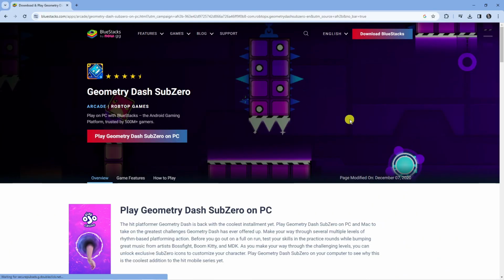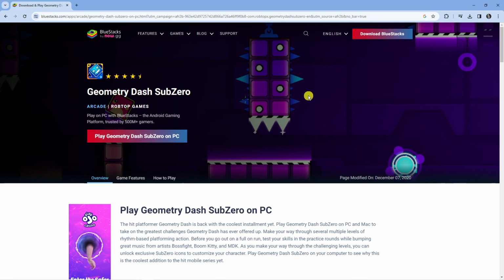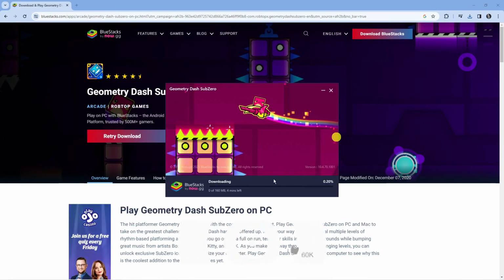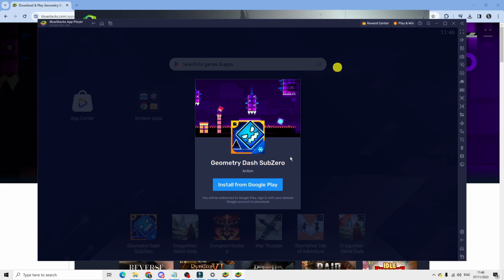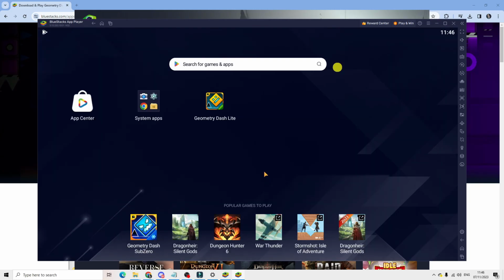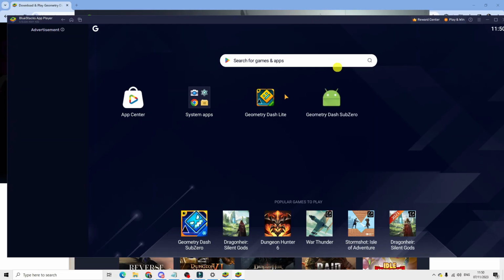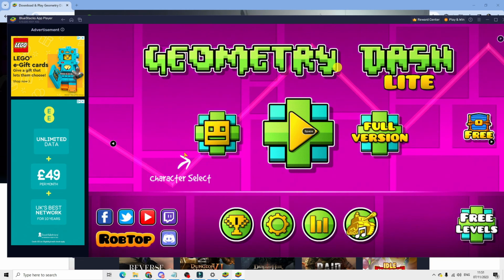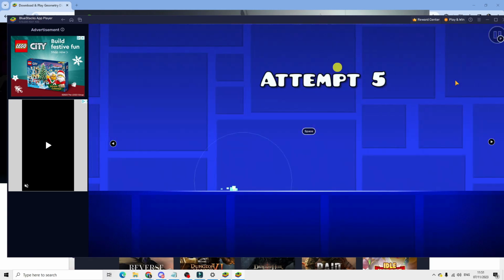How To Play Geometry Dash On Pc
Learn how to play Geometry Dash on your PC with this step-by-step tutorial! In this video, we'll guide you through the process of downloading and installing Geometry Dash, configuring the controls, and mastering the game mechanics. Whether you're a beginner or looking to improve your skills, this tutorial has got you covered. Get ready to conquer the challenging levels of Geometry Dash on your computer and showcase your gaming prowess!

 ✨Recommended VPN: ✨

Thanks!